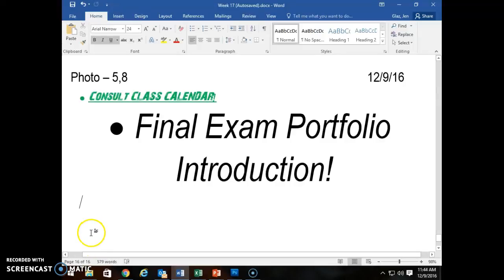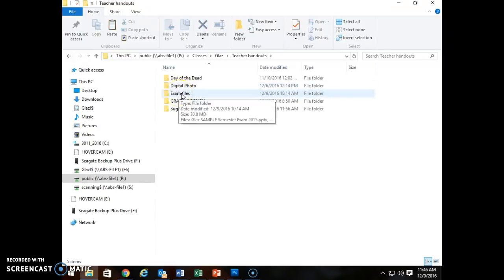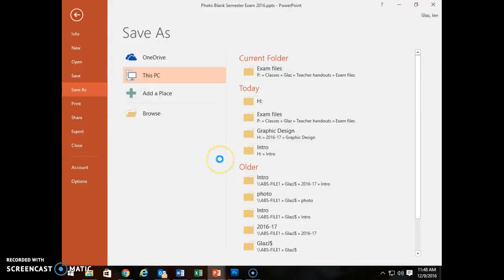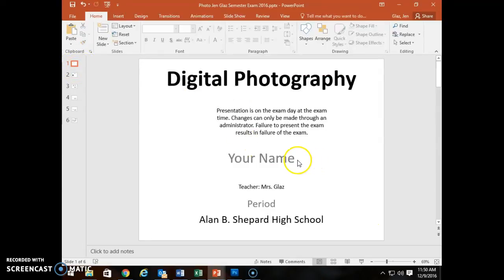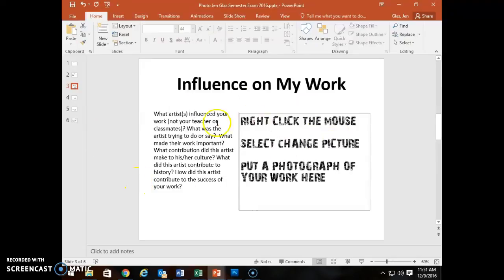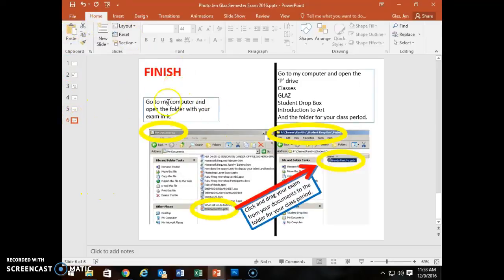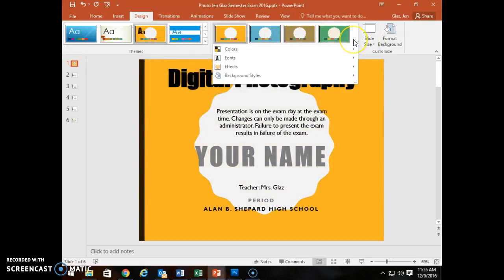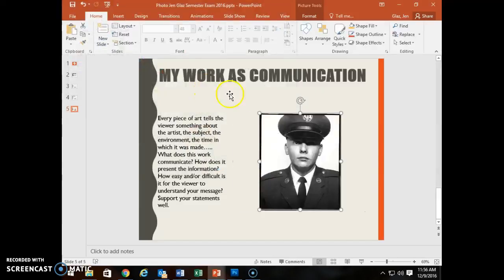Digital Photo: Final Portfolio